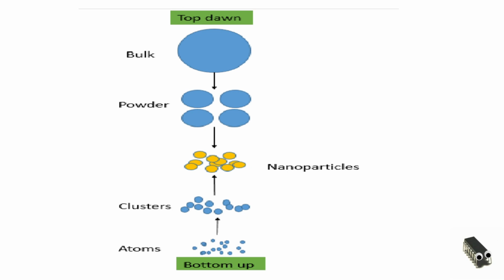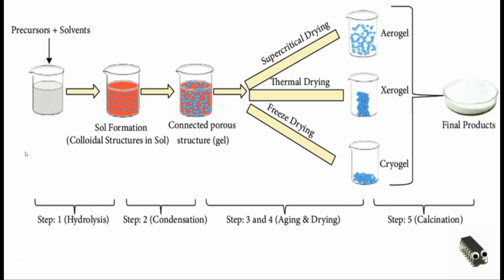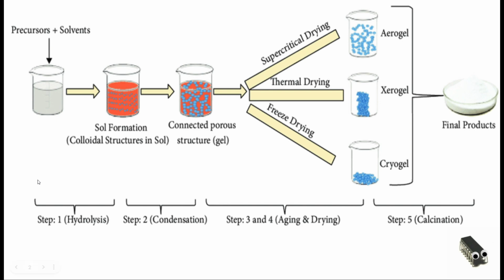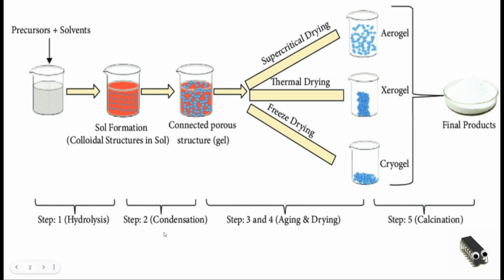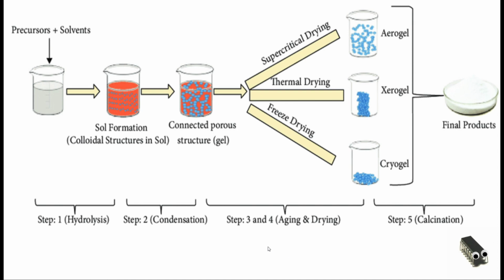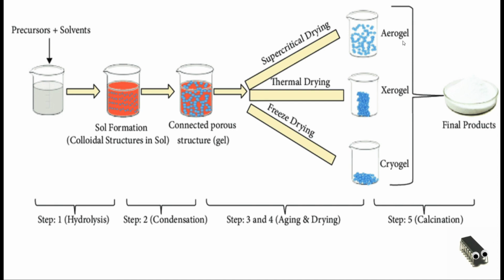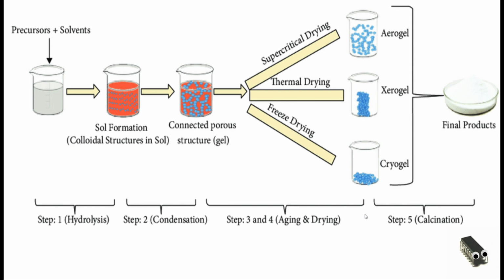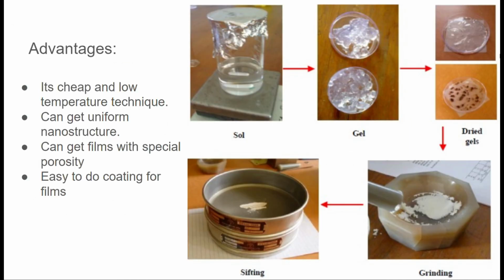Sol-Gel Method | Synthesis of Nanomaterials | IC fabrication & Nanotechnology